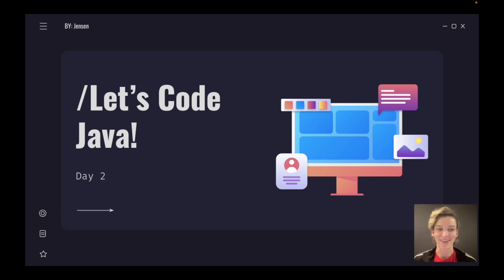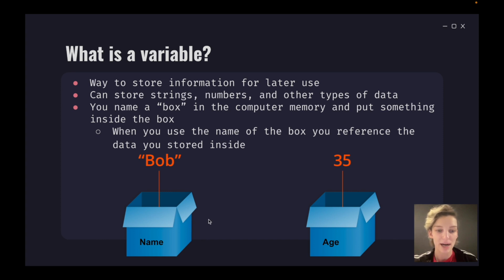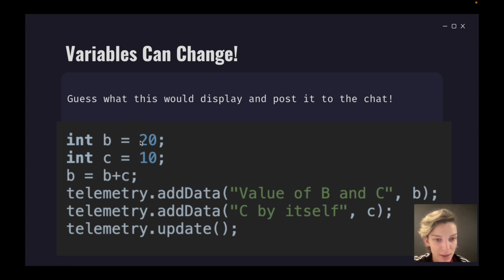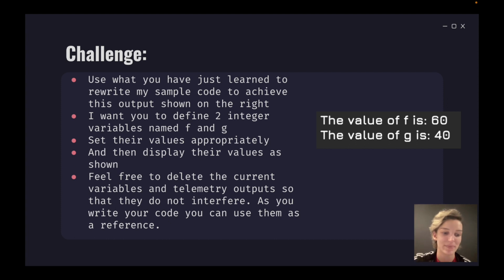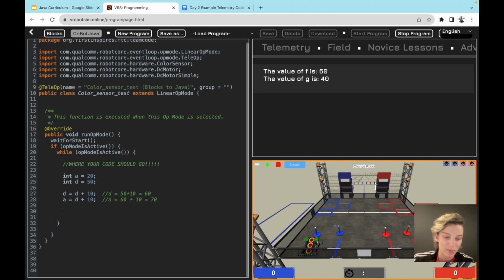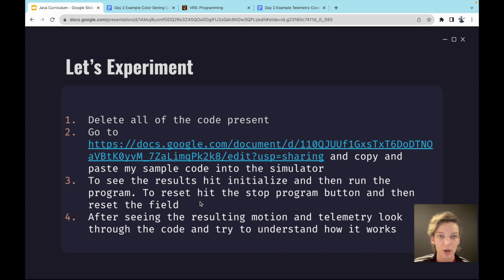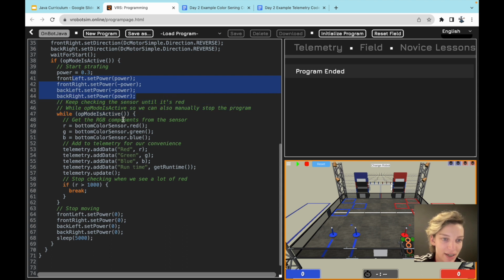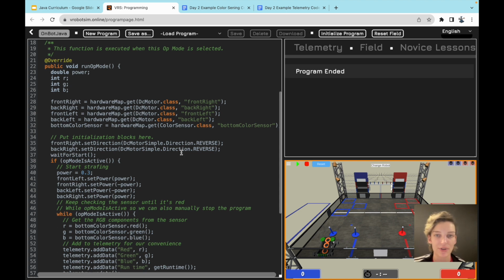Functional Java for Robotics - Day 2